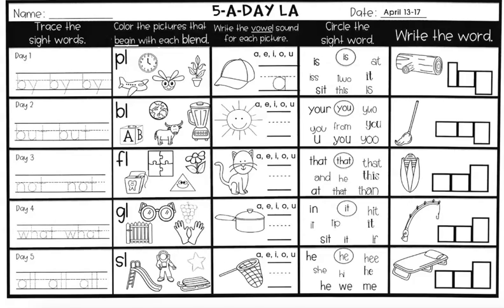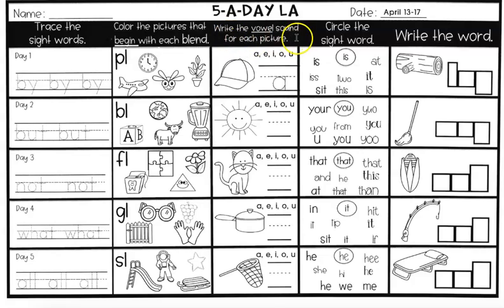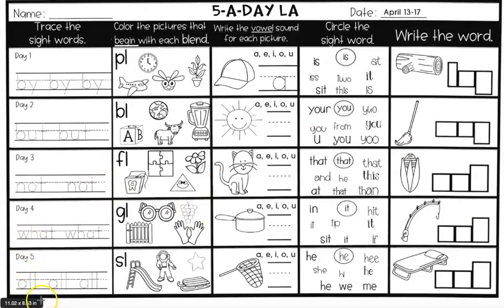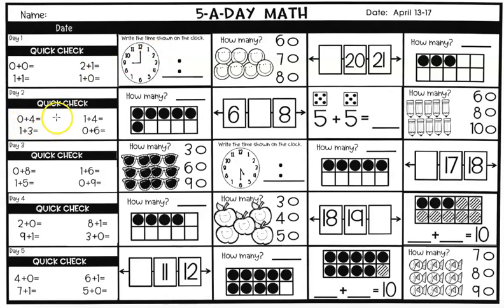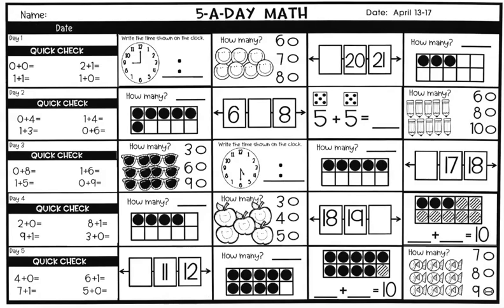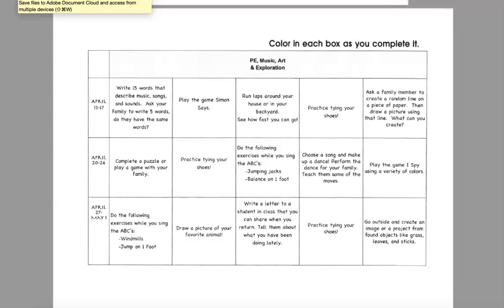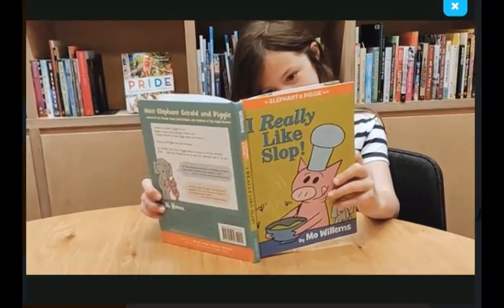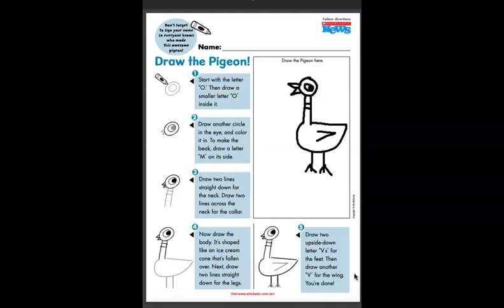Packet for April 13 to 17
This is a video of me teaching and walking through the Packets for the week of April 13 to 17 for Reading Language Arts & Math, Science & Social Studies, and Art, Music, PE. If you need help completing these packets, please reach out and I will help you in any way I can.